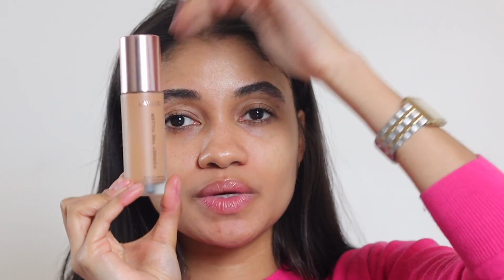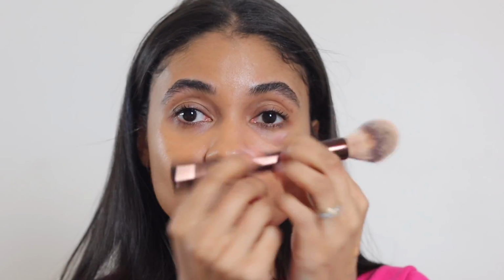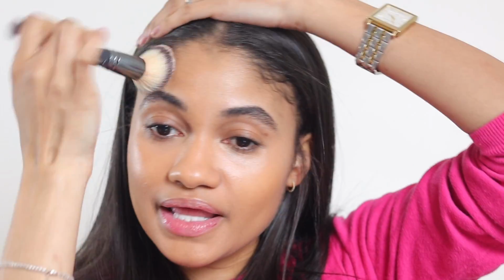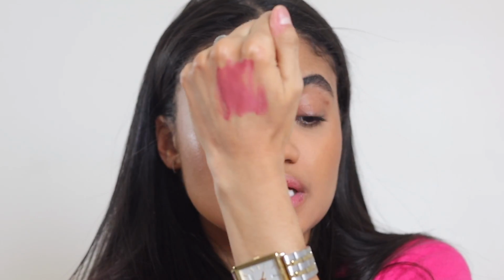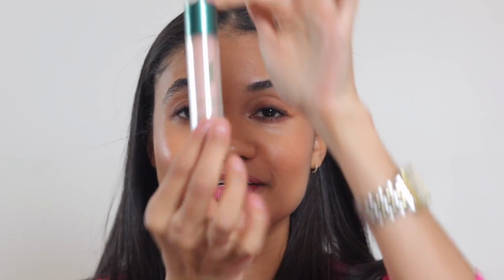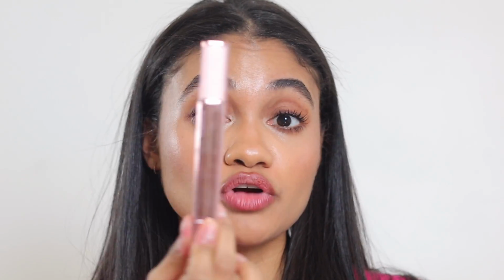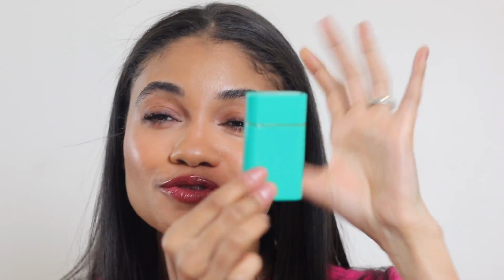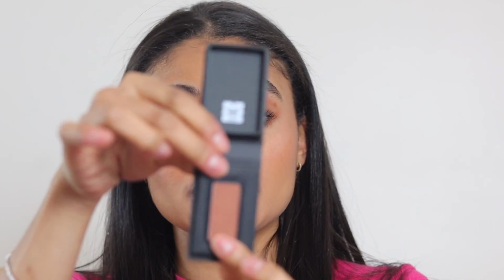Full Face of NEW Clean Makeup: I Discovered A Full Coverage Clean Foundation!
Full Face of NEW Clean Makeup: I Discovered A Full Coverage Clean Foundation! Creating a Full Face Look with Exciting New Makeup.

*Current Body* (10% 0ff) CLEANBEAUTYCODE

- Innbeauty Project Extreme Cream *Vegan*
- Lawless Foundation Shade 13M *Vegan*
- Westman Atelier Bronzer Drops Shade Solei Parfait 3 *Vegan*
- MOB Powder Eyeshadow M18 *Vegan*
- Ciele Highlighter Shade Piper *Vegan*
- LYS Beauty Glossy Balm Shade Visionary *Vegan*